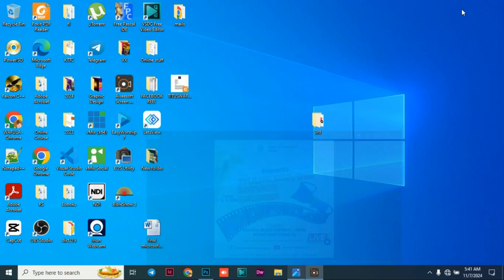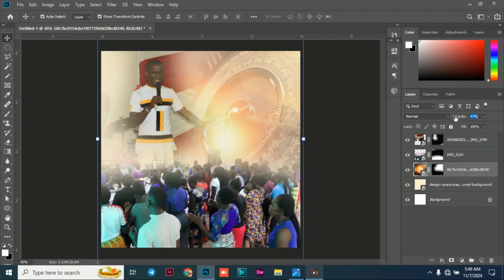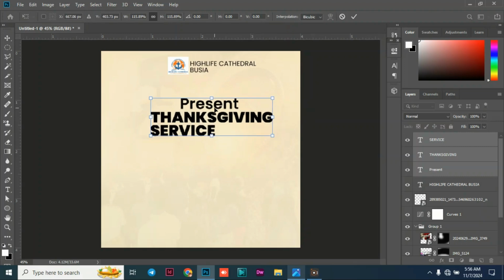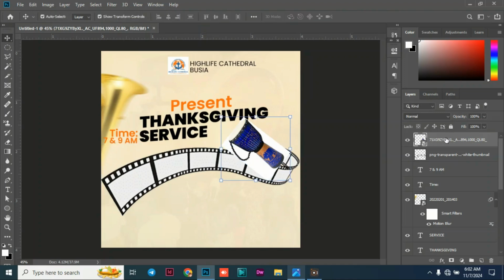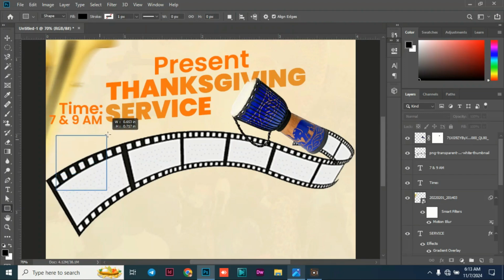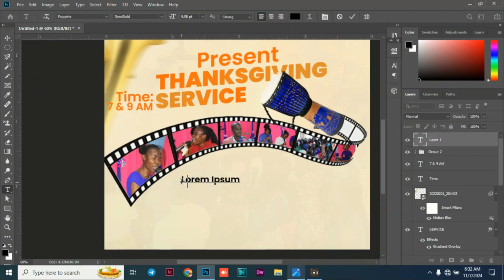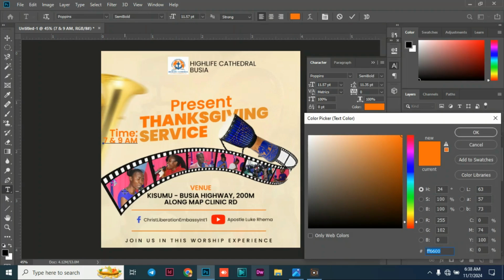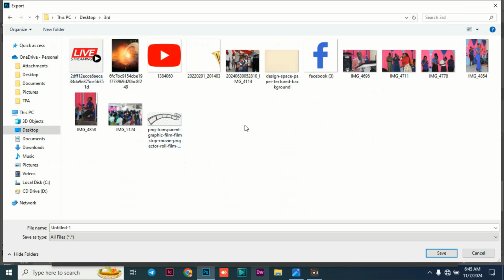DESIGN THANKSGIVING SERVICE FLYER USING ADOBE PHOTOSHOP | Step By Step Tutorial